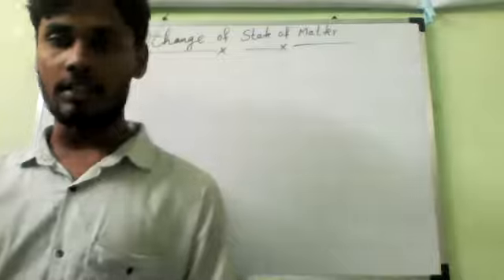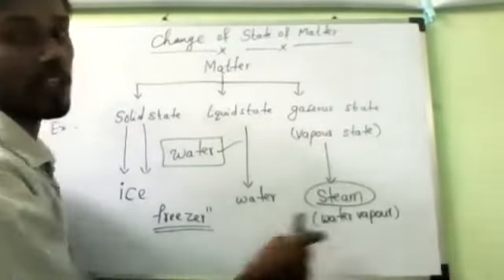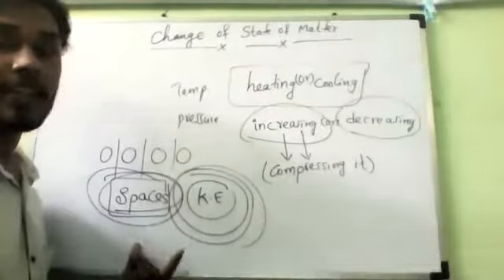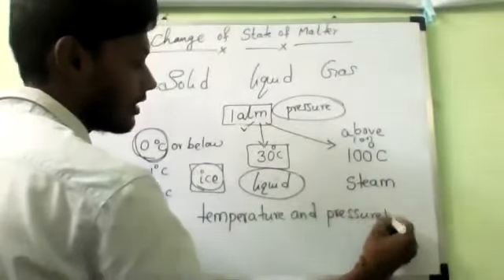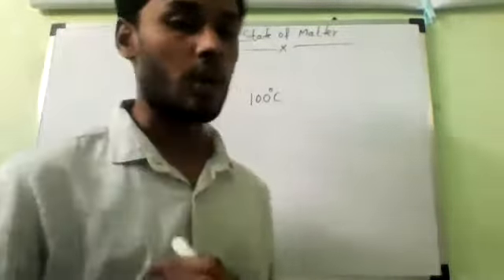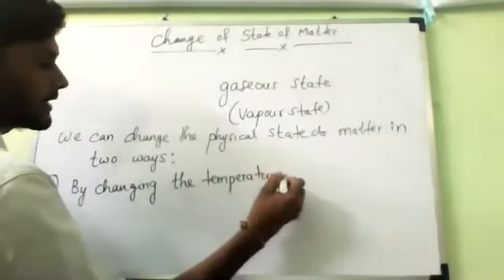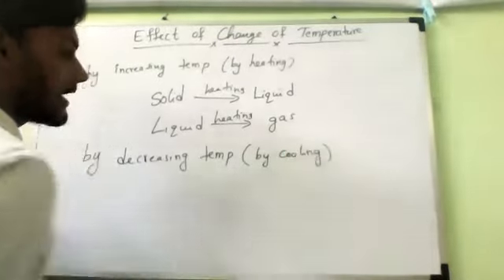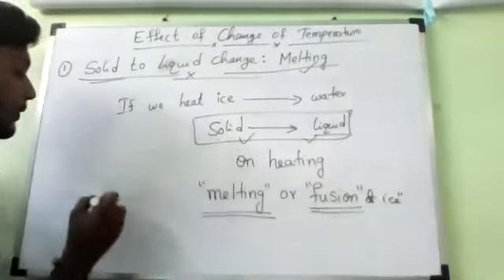CHANGE OF STATE OF MATTER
We can change the physical state of matter in two ways :
1. By changing the temperature, and
2. By changing the pressure.